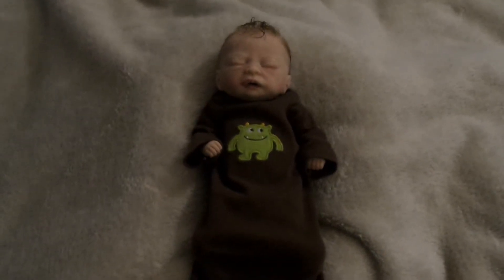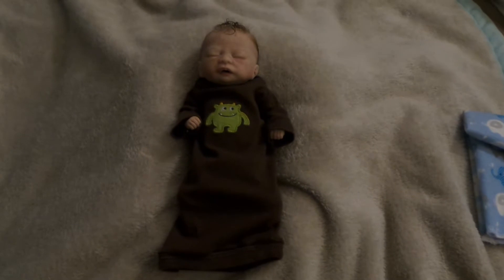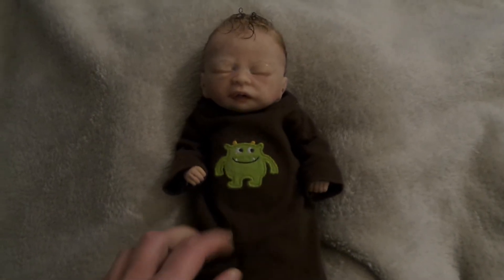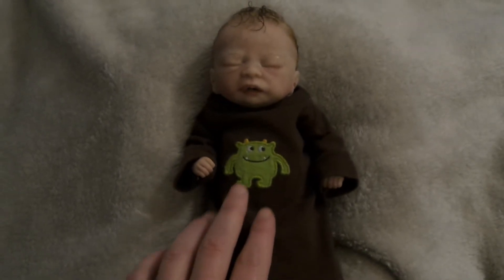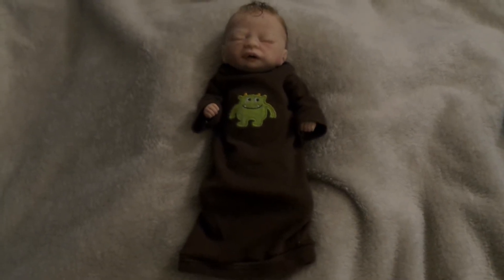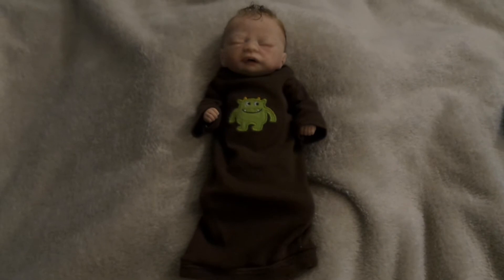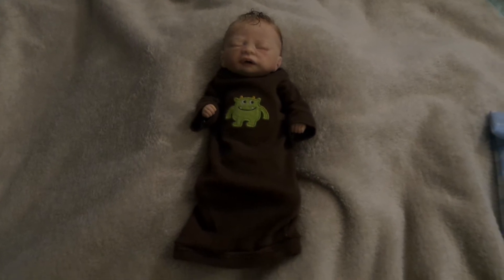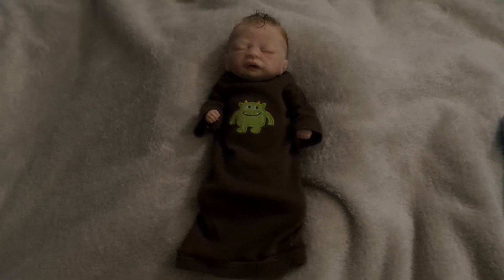10 inch baby boy monster gown for SALE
gown for sale only doll NOT included